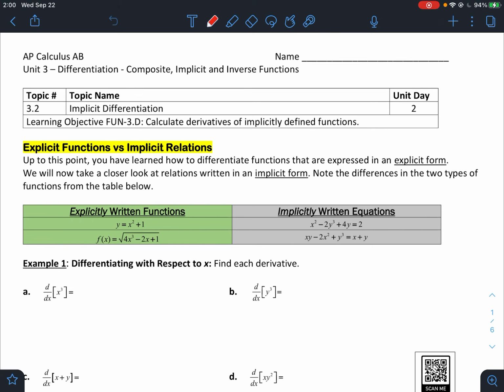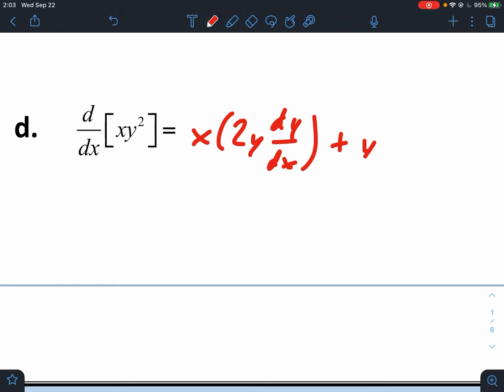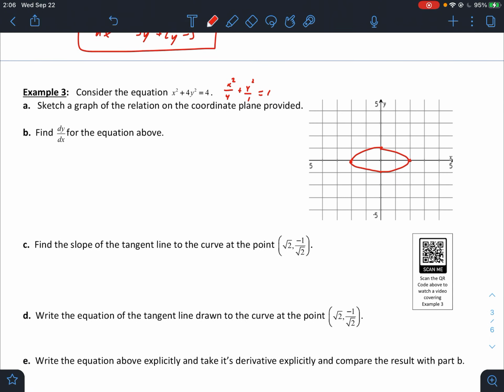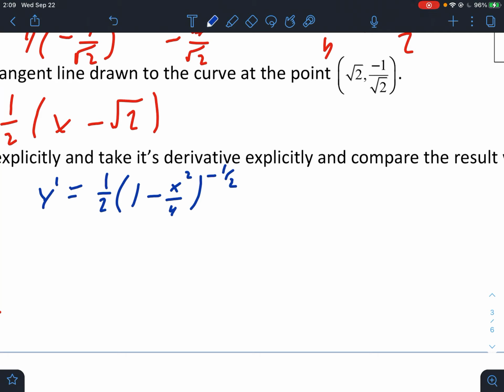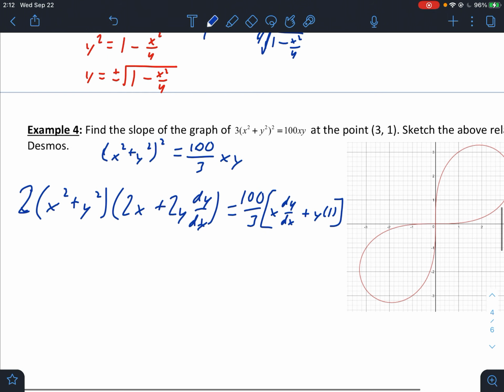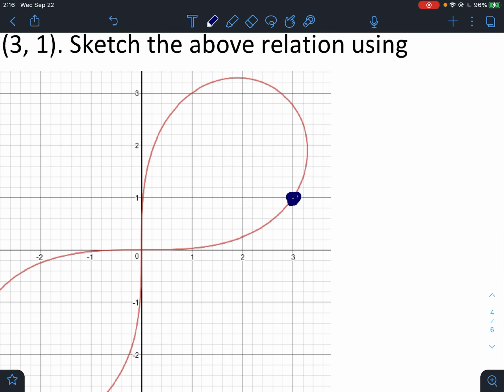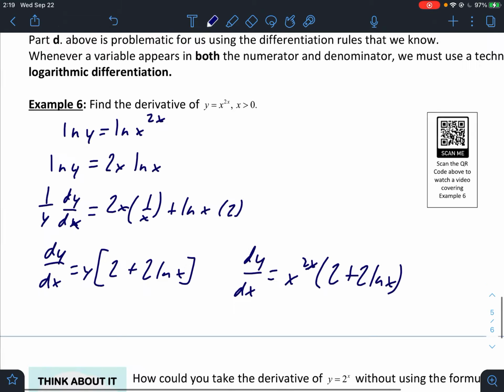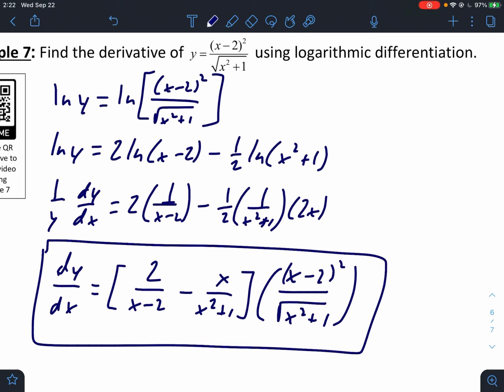Calculus AB - Implicit Differentiation